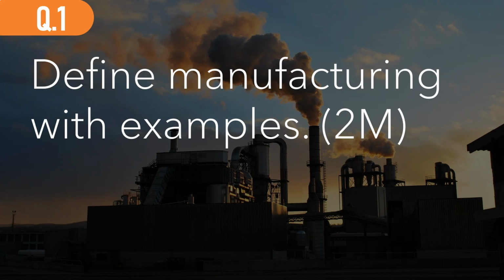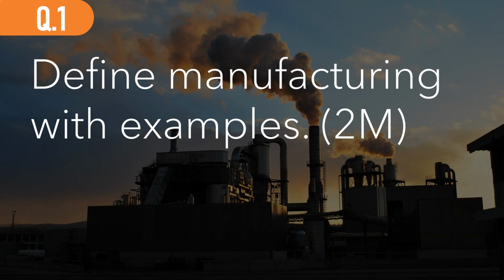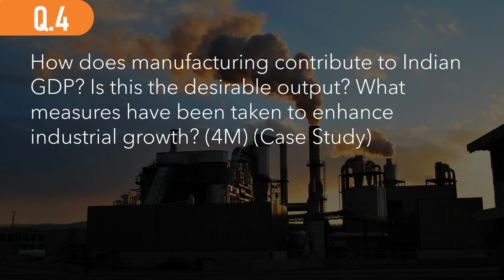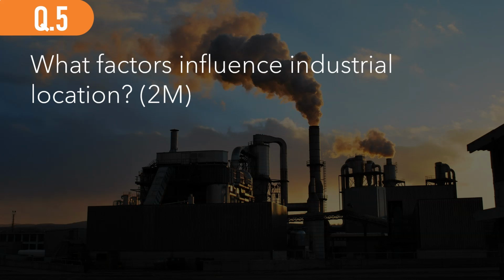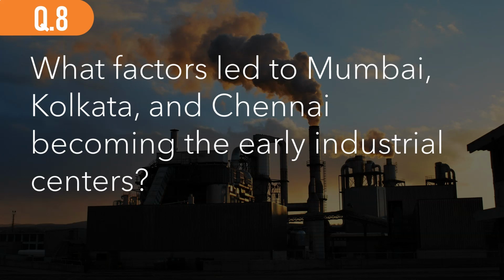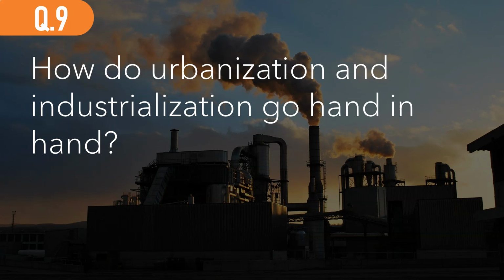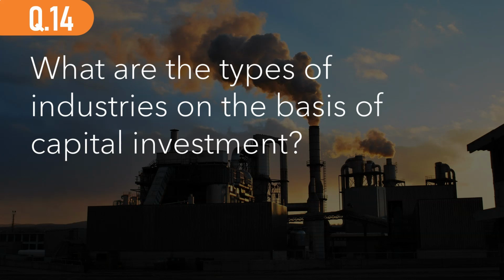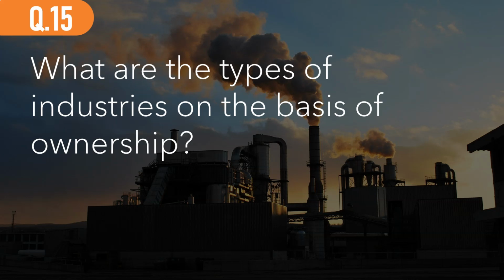CBSE Class X Manufacturing Industries GUARANTEED 2M, 3M, 4M Question & Solution | SST Geography Ch.6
CBSE Class X Social Science, Term 2
Geography Chapter 6 - Manufacturing Industries

GUARANTEED 2M, 3M, 4M Questions for Board Exams
Define manufacturing with examples. (2M)
Why is manufacturing considered the backbone of economic development? (4M)
State the importance of manufacturing. (3M)
How does manufacturing contribute to Indian GDP? Is this the desirable output? What measures have been taken to enhance industrial growth? (4M) (Case Study)
What factors influence industrial location? (2M)
What are agglomeration economies? (2M)
What factors led to Mumbai, Kolkata, and Chennai becoming the early industrial centers?
How do urbanization and industrialization go hand in hand?
Why are urban cities ideal spots for industries?
How can industries be classified?
What are the types of industries on the basis of raw material?
What are the types of industries on the basis of goods being produced?
What are the types of industries on the basis of capital investment?
What are the types of industries on the basis of ownership?